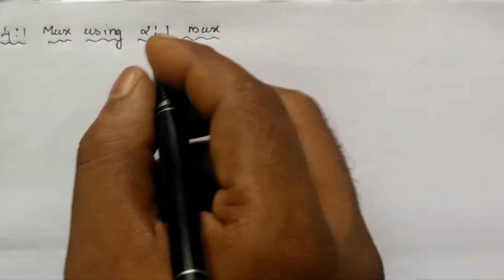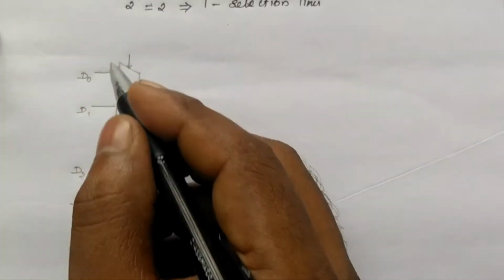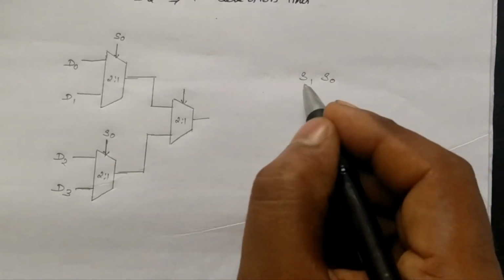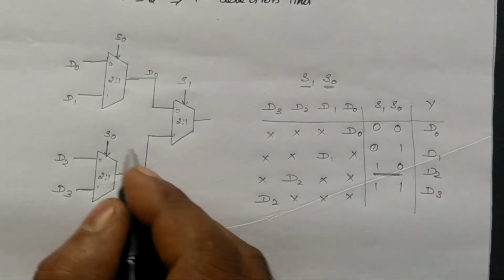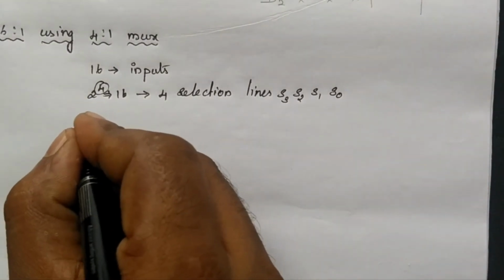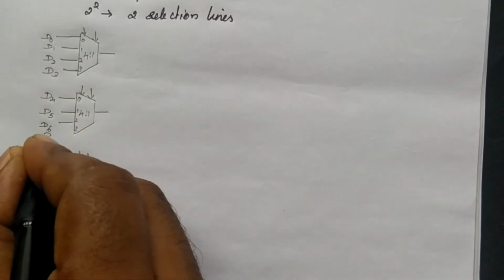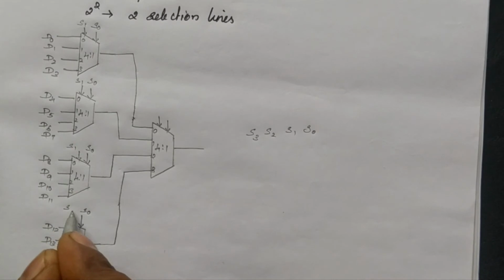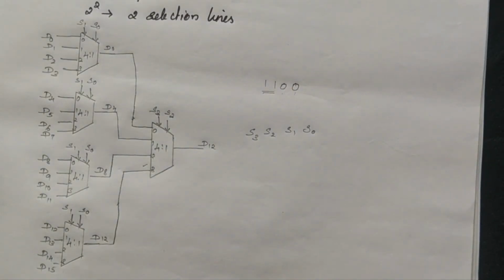16:1 Mux using 4:1 Mux | Digital Electronics